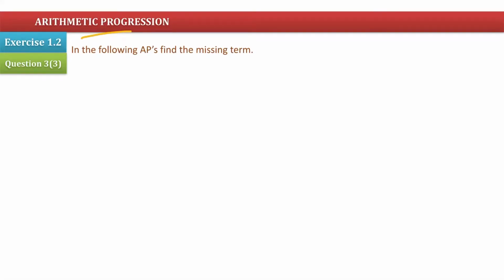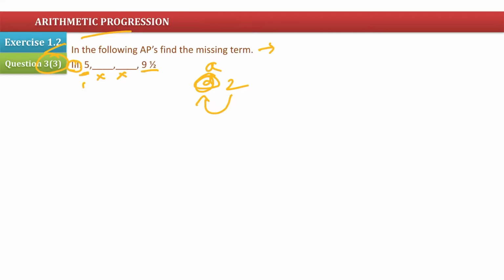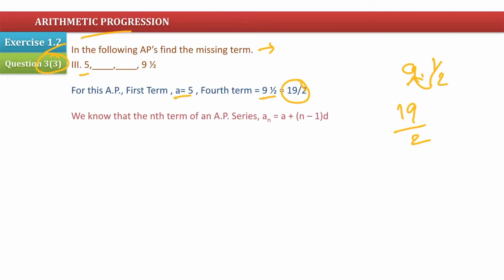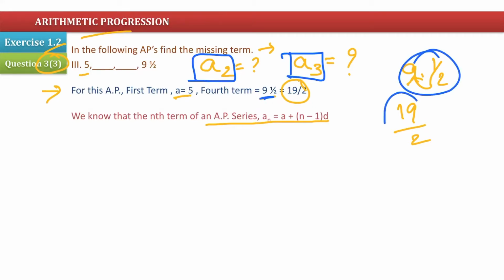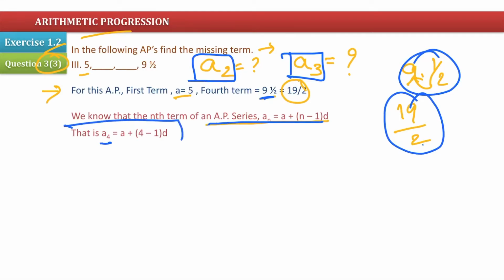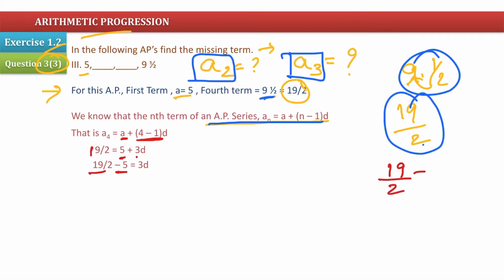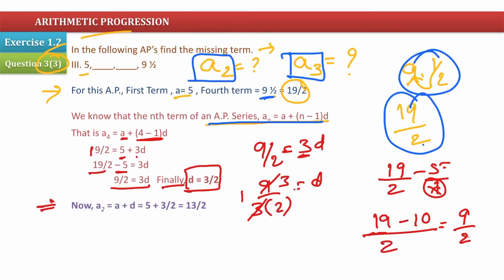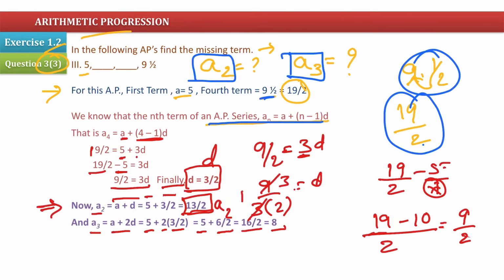5, , , 9 1/2 In the following APs find the missing term in the boxes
Question 3 In the following APs find the missing term in the boxes